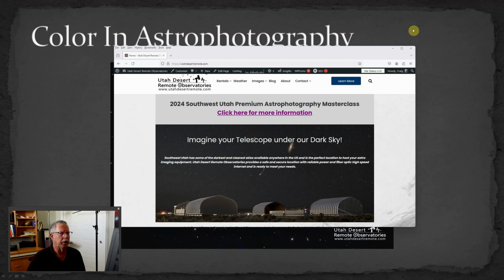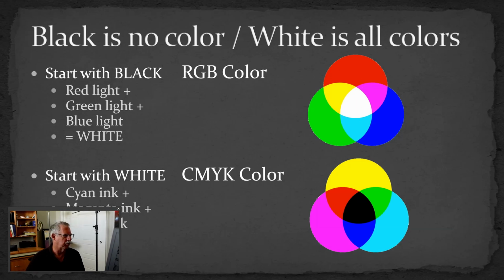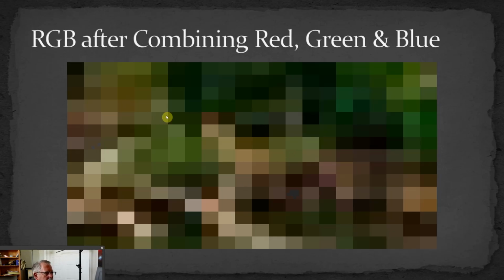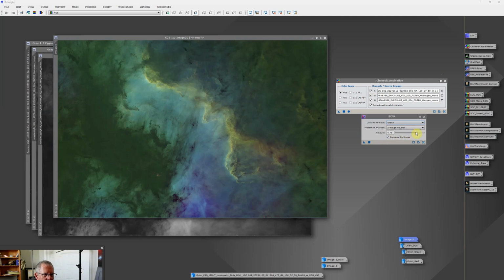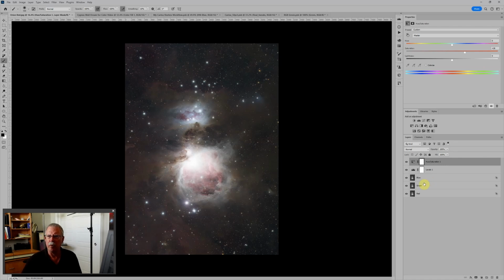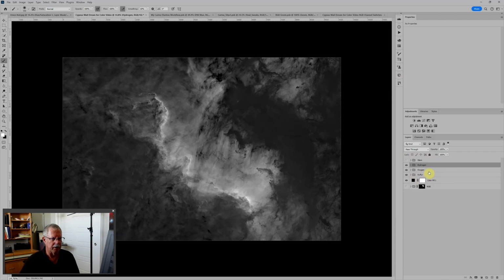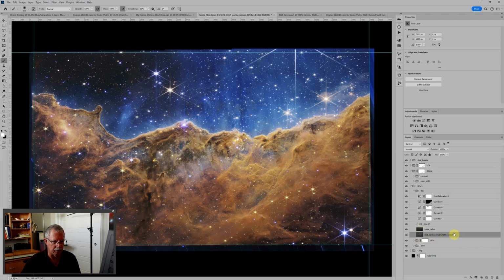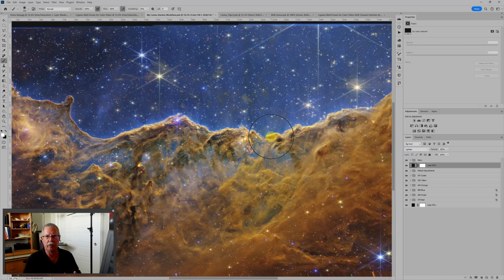Color in Astro Photos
Color is an important element in astrophotos, but where it comes from and how it's managed can be confusing. This video attempts to unravel the mysteries of color and show a few techniques for creating proper color in astrophotos using Photoshop.

I want to extend a special thanks to Alyssa Pagan and Joseph DePasquale of the Space Telescope Science Institute for sharing their workflows, raw images and Photoshop files.